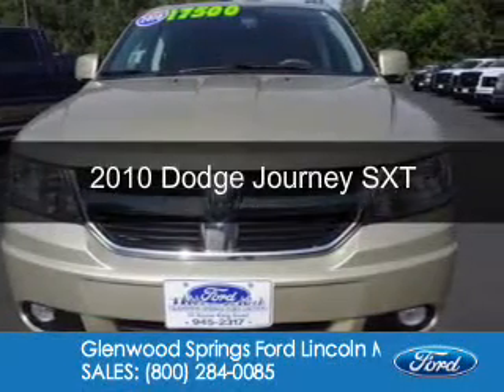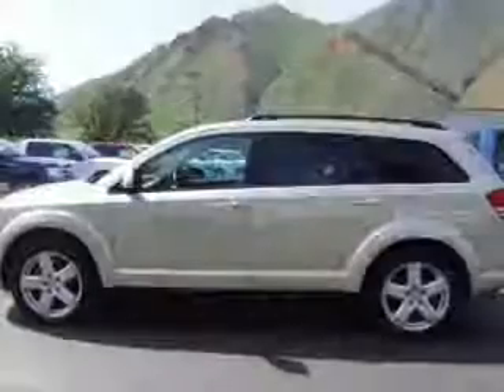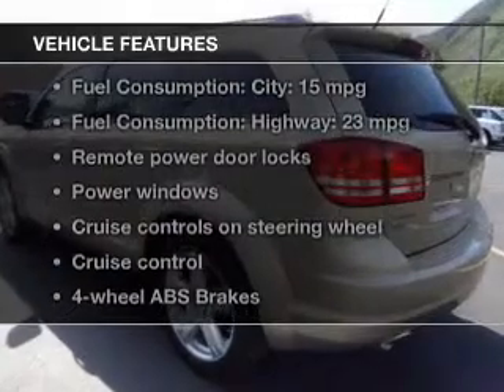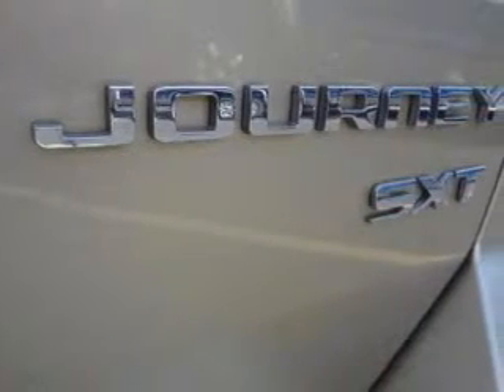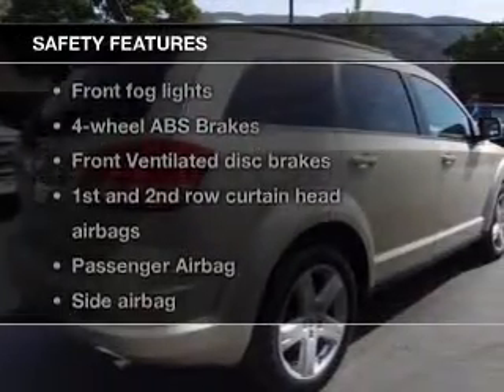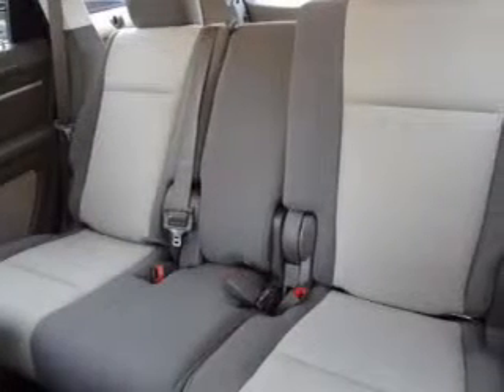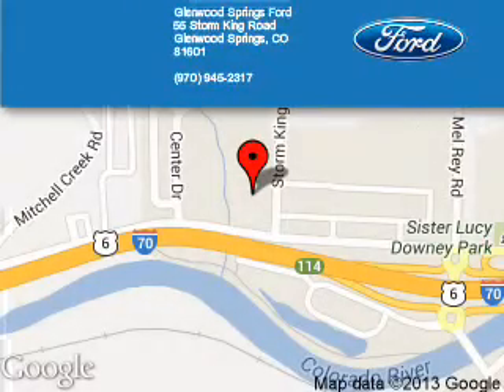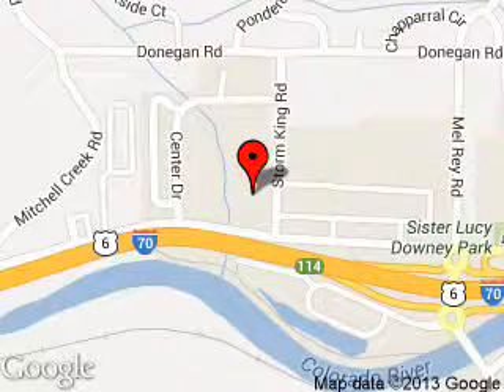2010 Dodge Journey - Glenwood Springs CO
Phone:
Year: 2010
Make: Dodge
Model: Journey
Trim: SXT
Engine: 3.5 liter 6 cylinder 24 valve
Transmission: Automatic
Color: Gold
Mileage: 42166
Address:
55 Storm King Road